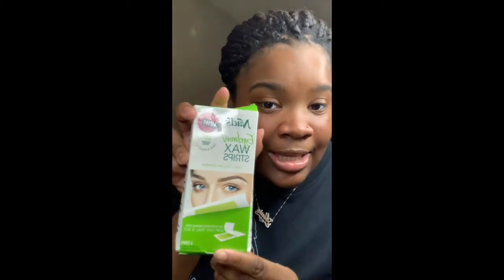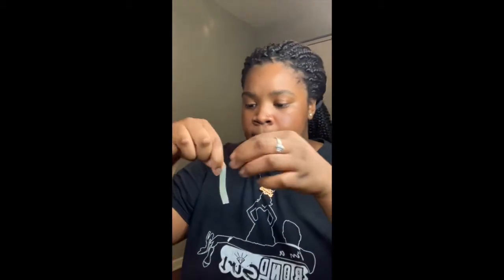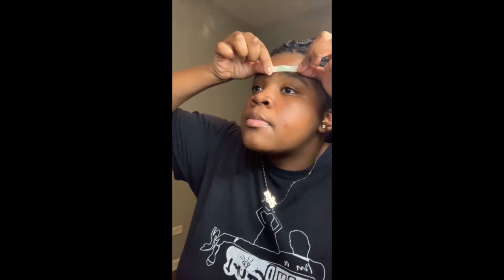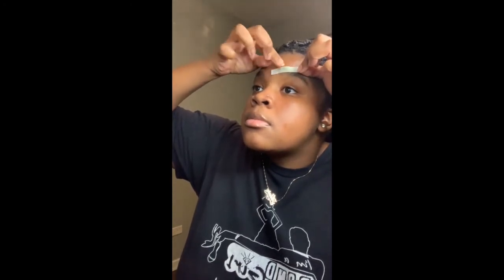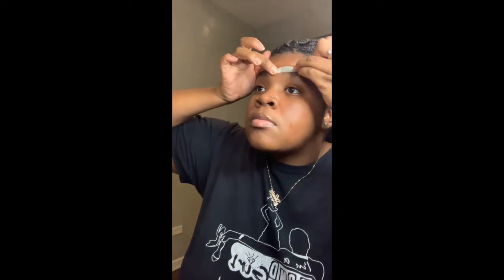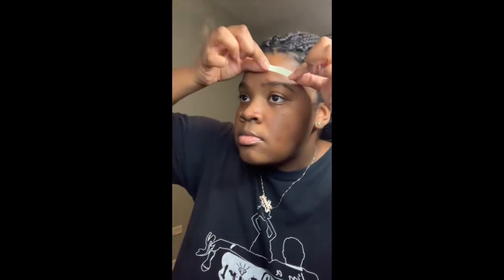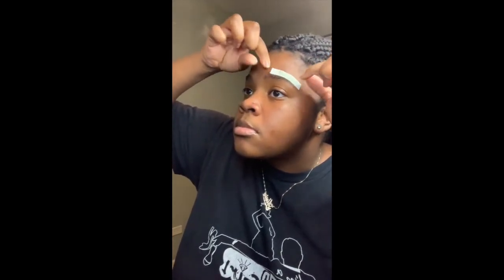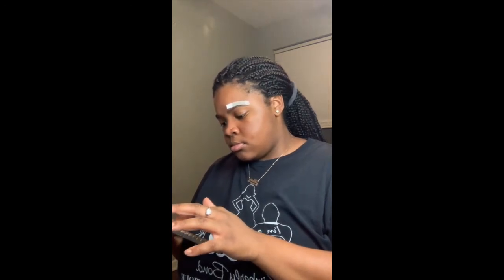DIY : HOW I WAX MY EYEBROWS AT HOME! (detailed) | M.McClendon Cosmetics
HEY GUYS! In this video , co-owner Alesia will show you guys how she waxes her own eyebrows at home!

✨Maniga's Instagram : @Browneyess___
✨Alesia's Instagram : @Alesia_marie_houston

Wax Strips